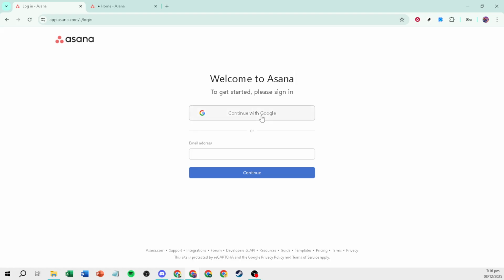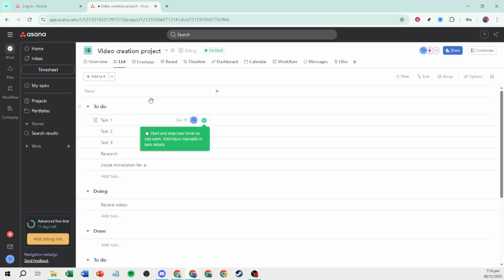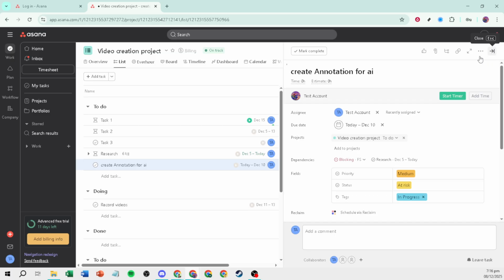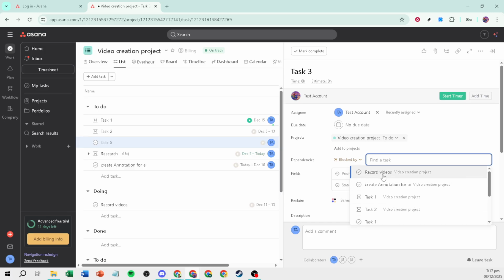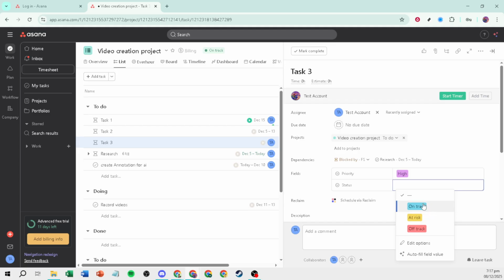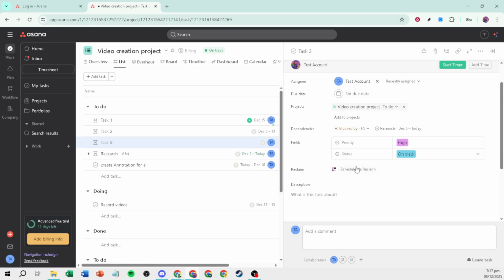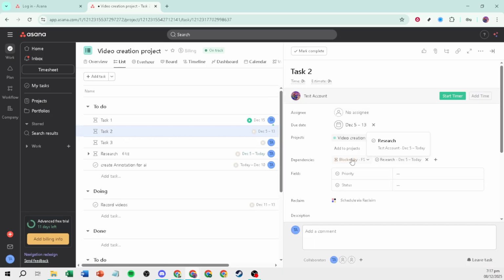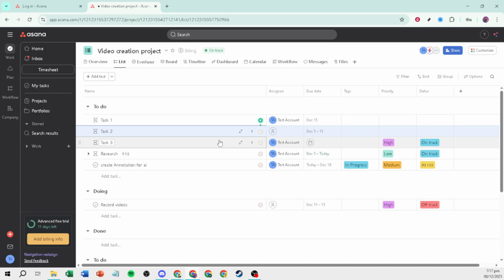How To Use Dependencies In Asana [2025 Guide]